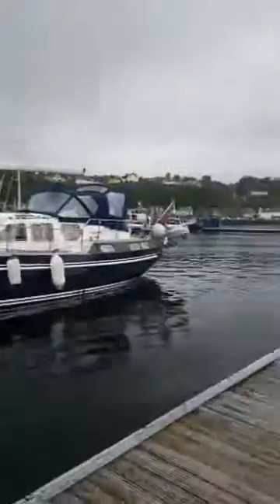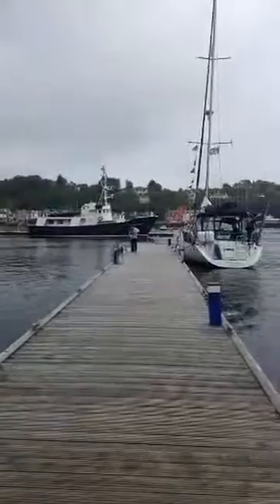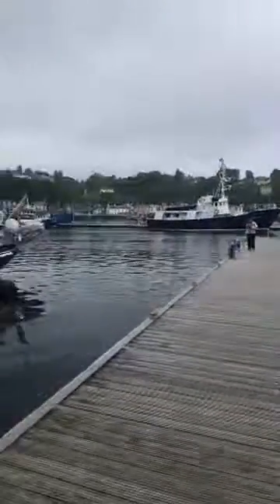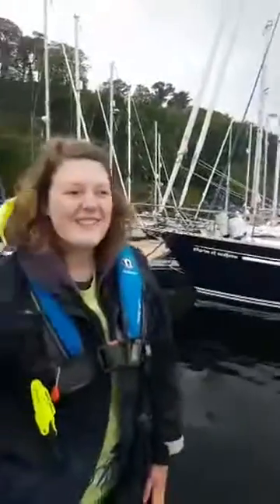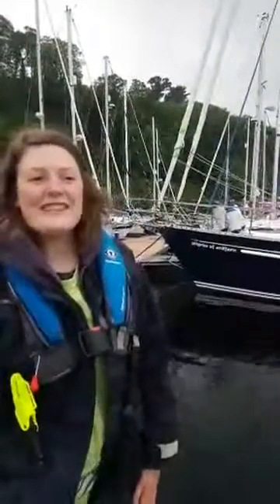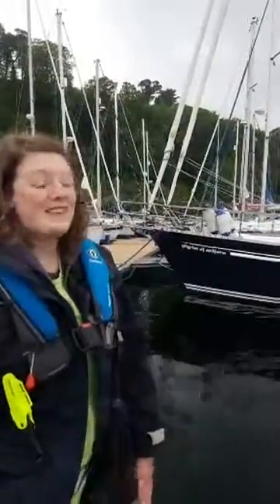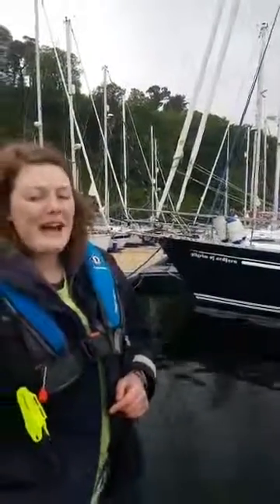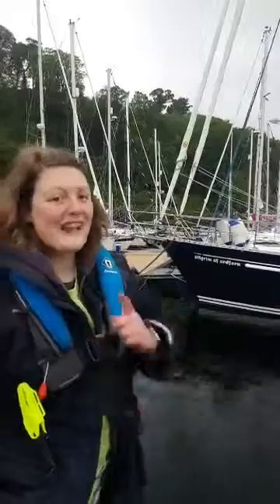Behind the scenes : plankton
The fifth video in the Behind the scenes mini series.
Join the staff at Mull Aquarium and Professor Plankton on Tobermory Harbour pontoons for a Plankton trawl.